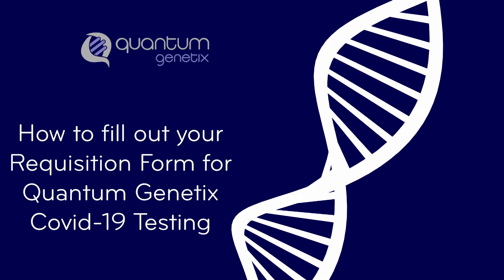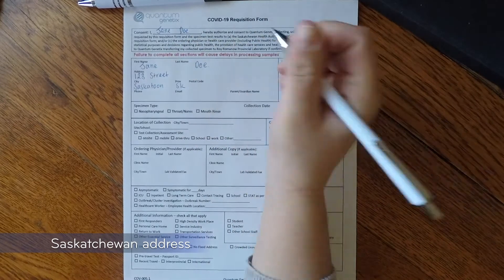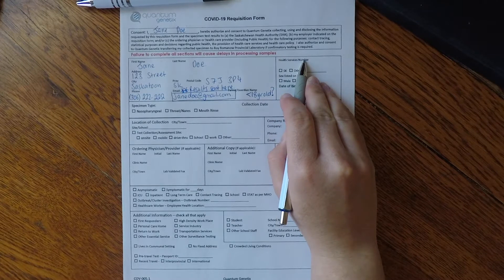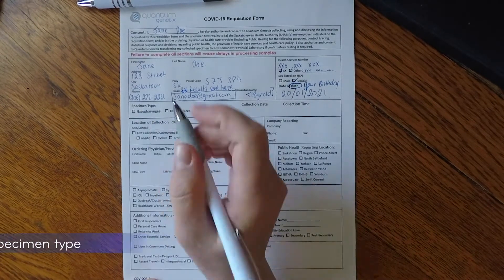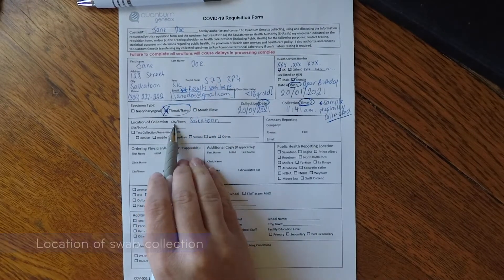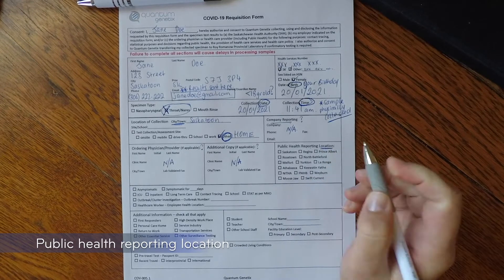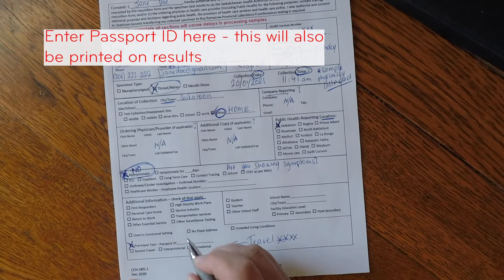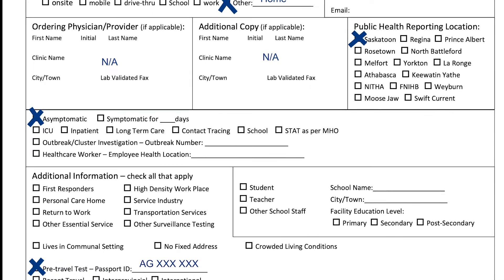How to fill in your Requisition Form for Quantum Genetix Covid-19 TR-PCR Test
A detailed look at how to fill in a Requisition Form for travellers to allow your sample processing with Quantum Genetix.